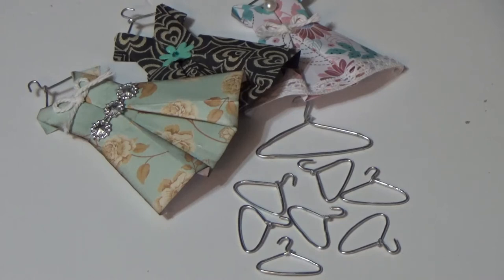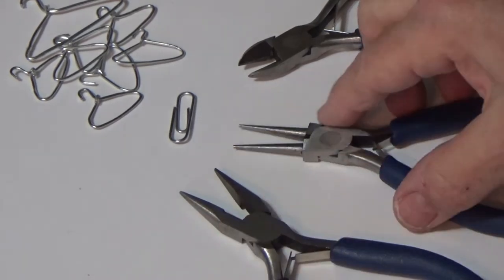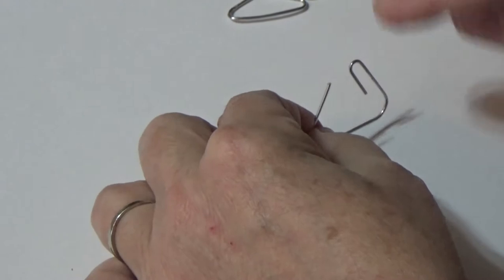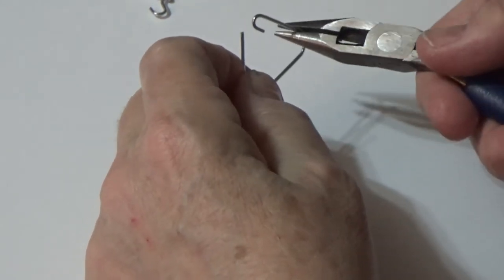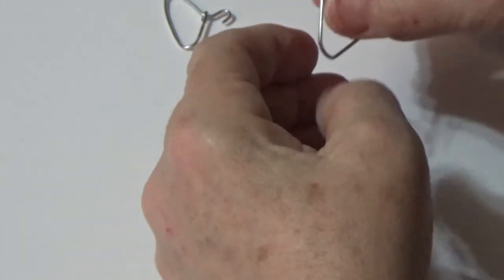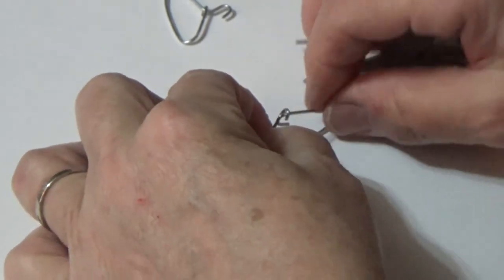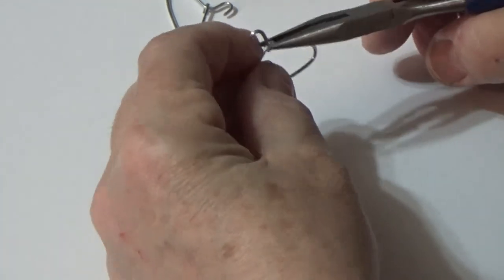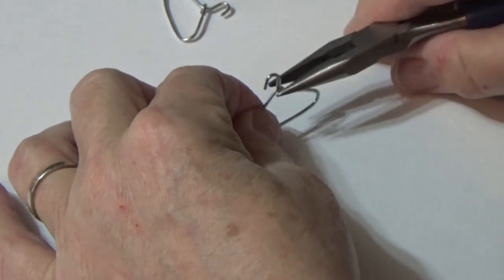diy Paperclip Hanger/hangers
In this video I show you how to make sweet hanger to go along with my tuturial on origima dresses.